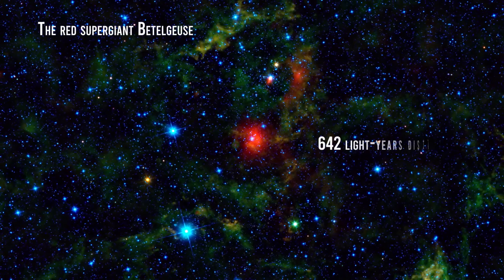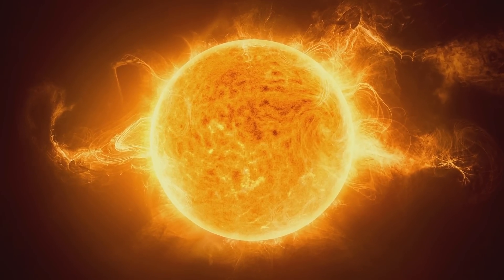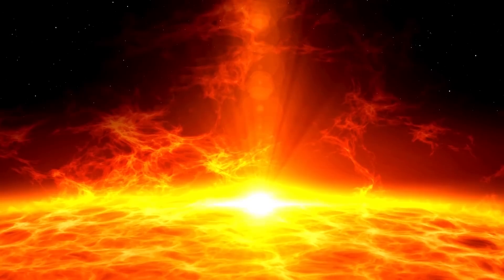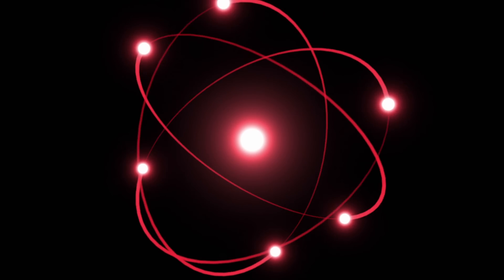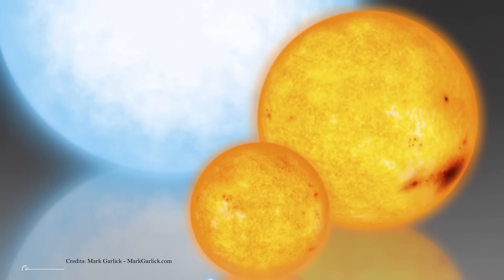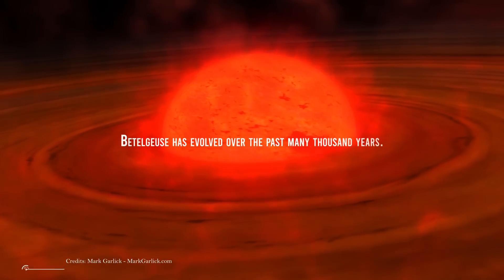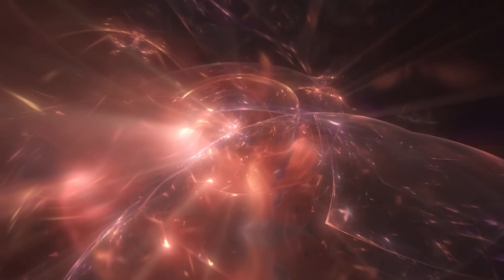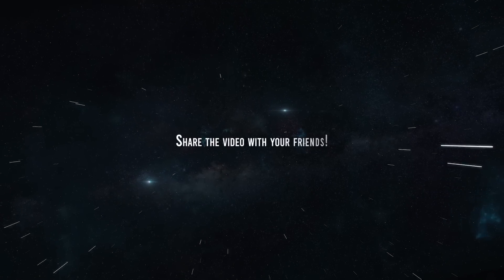What Caused The Betelgeuse Dimming Anomaly? Updates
Betelgeuse has been a center of attraction and research for the scientific community in recent years. The red supergiant Betelgeuse, 642 light-years distant, inexplicably started to dim around the end of 2019, losing up to 60% of its regular brightness. Something really remarkable for a star that is among the ten brightest visible from Earth, and had led scientists to assume that its supernova explosion is near. The initial explanations and theories talked about some kind of large emission from the star that produced lots of dust and blocked the light coming from it, causing the strange dimming effect. We also made a video about the most recent explanation observed from the data obtained from Hubble, so make sure to check that out too. Even if this is precisely what happened here, we still don't know why this happened or why the star had such an extraordinary emission. The real impact was fairly dramatic; the star on the right is what it looked like at its darkest, making this one of the most intriguing mysteries of the previous several decades. Could it be a passing black hole that might have caused the emission from the star? or a swallowed planet? Let’s talk about all that and more.

Video Chapters:
00:00 Intro
01:27 Betelgeuse
04:45 Betelgeuse theories
07:12 Another explanation